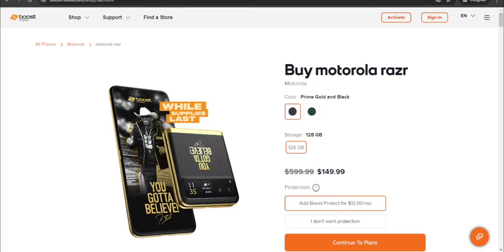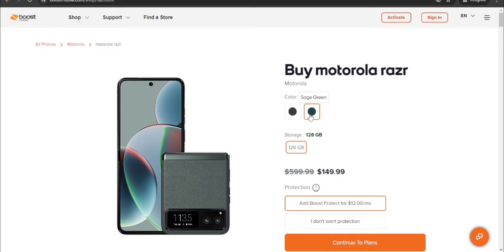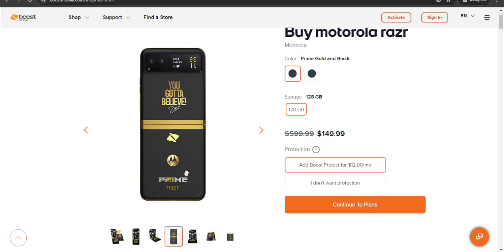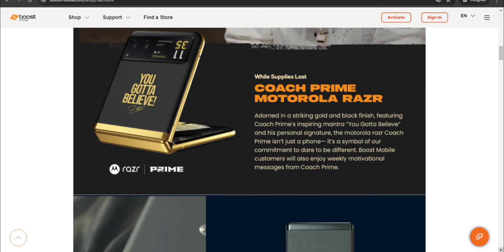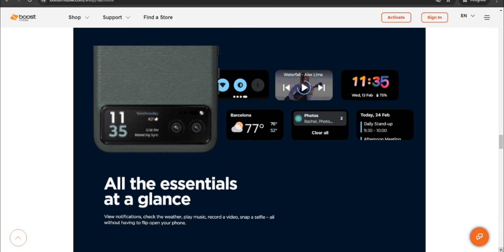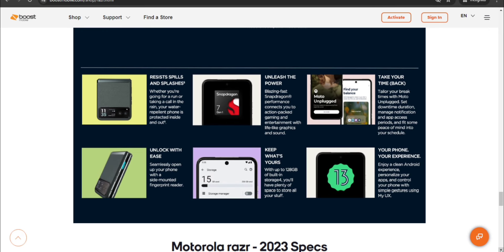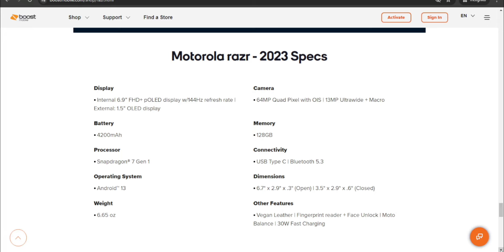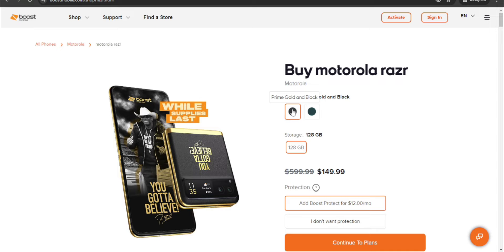Can You Get a FOLDABLE for This Price? motorola razr - 2023 (Boost Mobile)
Motorola Razr 2023: Boost Mobile Review (Starts at $599.99)
The iconic Motorola Razr returns in 2023 with a modern twist: a foldable display! This video dives into our experience with the Razr on Boost Mobile to help you decide if it's the right phone for you.

Key Video Sections:

Introduction (0:00): A brief introduction to the video and the Motorola Razr 2023.
Features (5:03): A detailed exploration of the Razr's key features, including the foldable display, camera system, and software functionalities.
Specifications (10:30): A breakdown of the Razr's technical specifications, such as processor, battery life, display resolution, and storage options.
What's in the Box? (11:39): A look at the contents included with the Motorola Razr 2023 purchase.
Considering the Motorola Razr 2023 on Boost Mobile? This video will equip you with the information you need to make an informed decision.

Purchase the Motorola Razr 2023: Link to Boost Mobile Razr page

Please note: Prices may vary based on storage options and promotions.